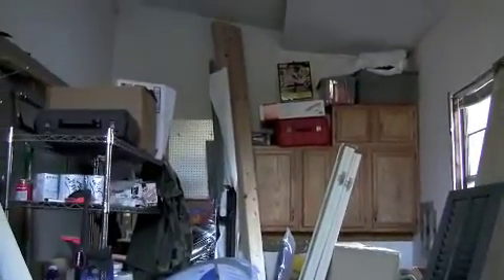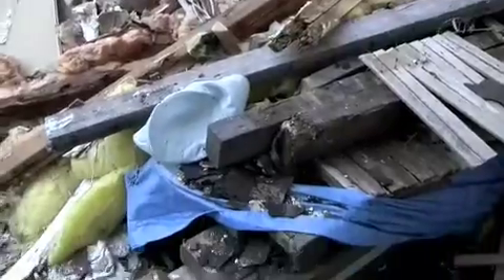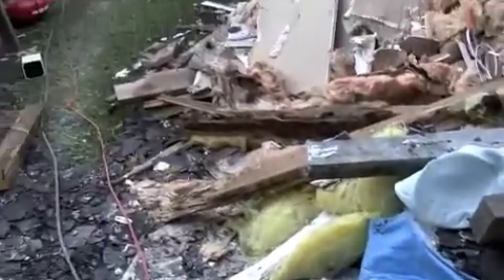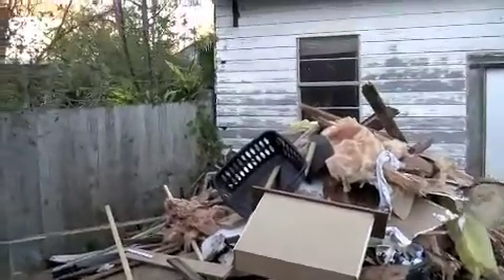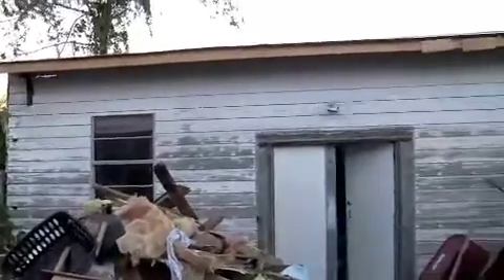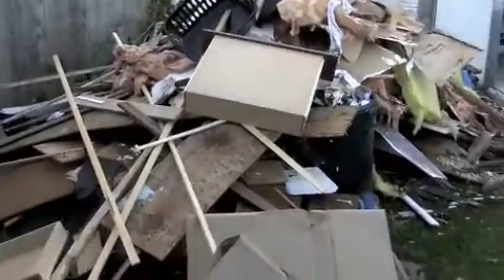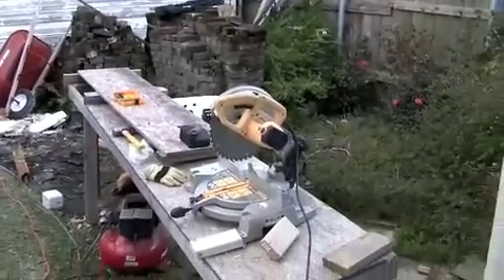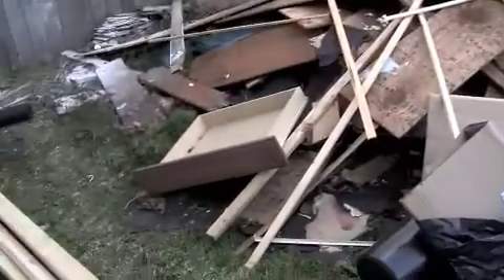Outbuilding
Outbuilding progress, as of Saturday, November 15th, 2008.